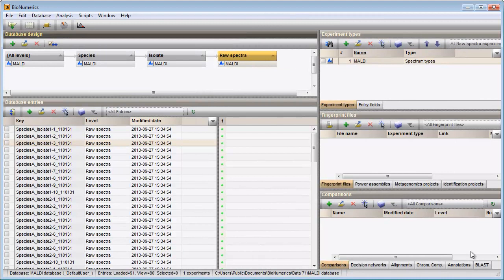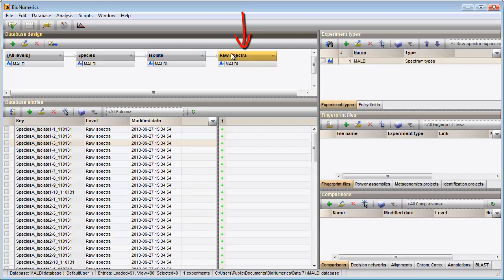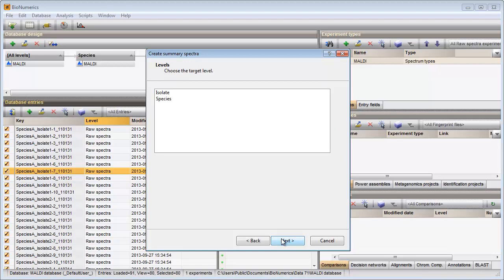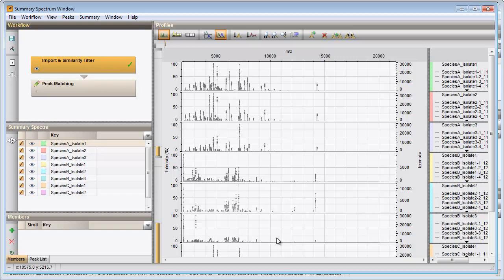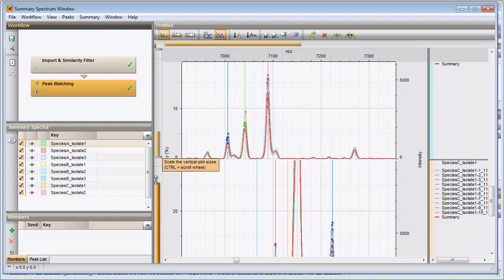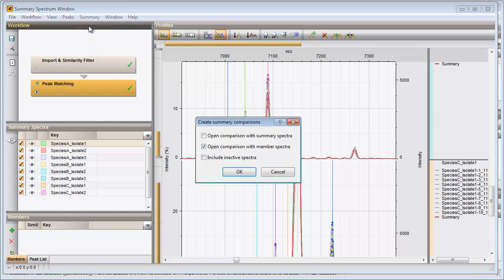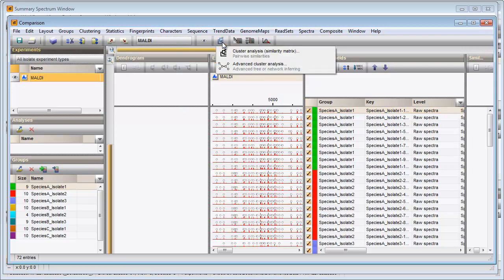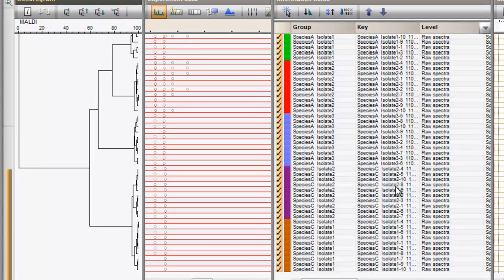Create summary spectra (BioNumerics 7)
This video shows how you can summarize multiple spectra in BioNumerics 7.